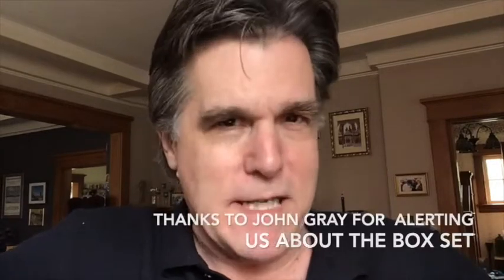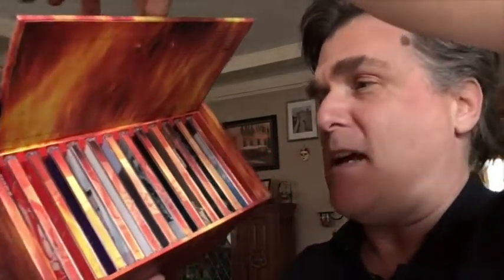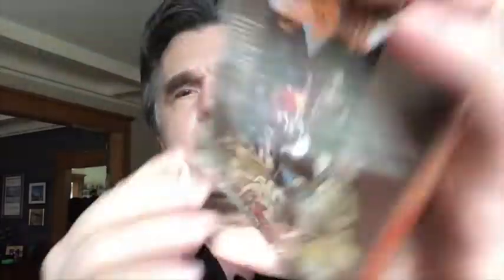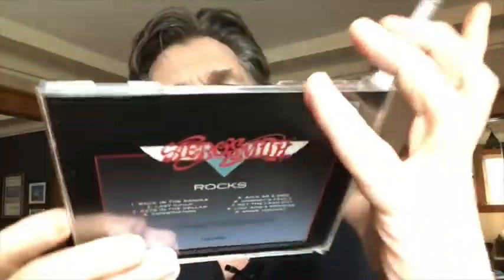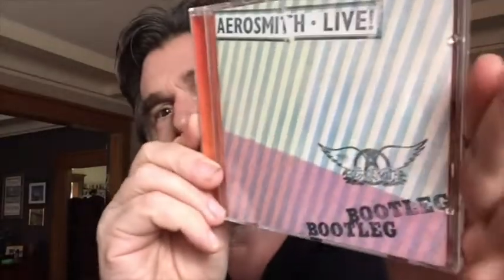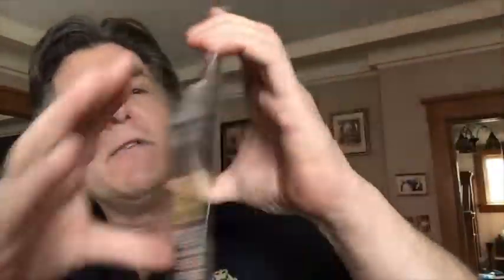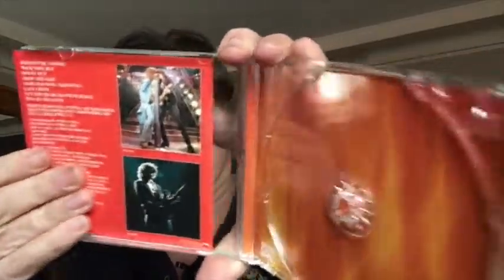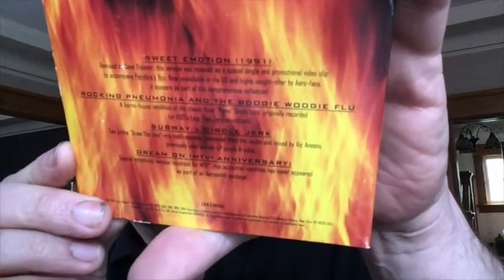"Vintage" Unboxing - Aerosmith - Box Of Fire 13 CD set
A recent find